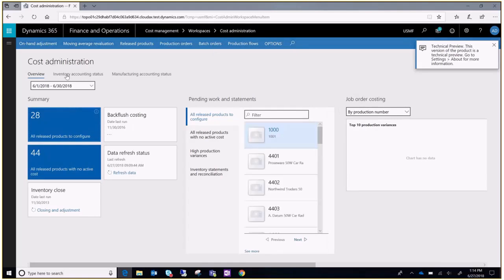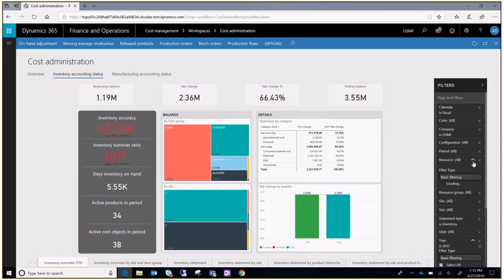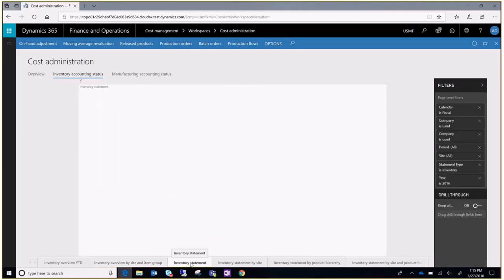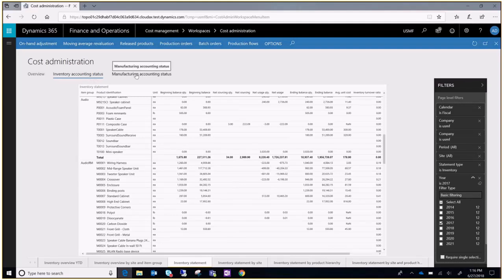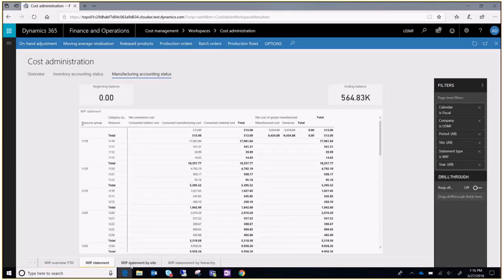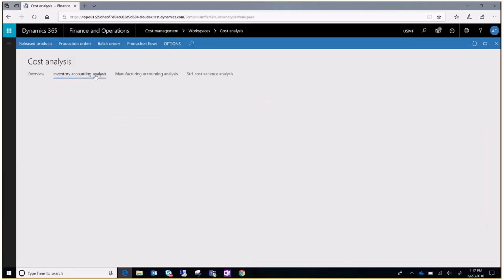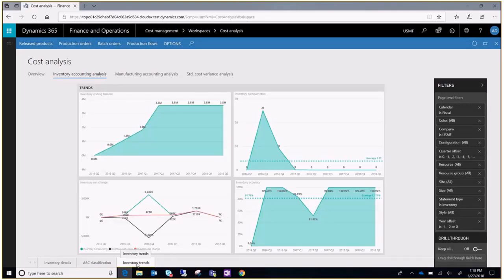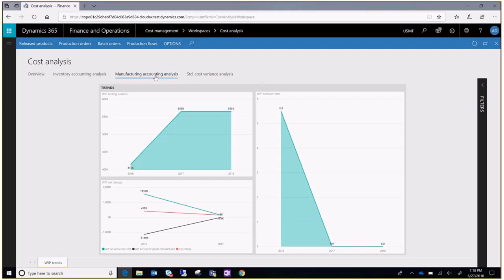How to use cost management Power BI content in Dynamics 365